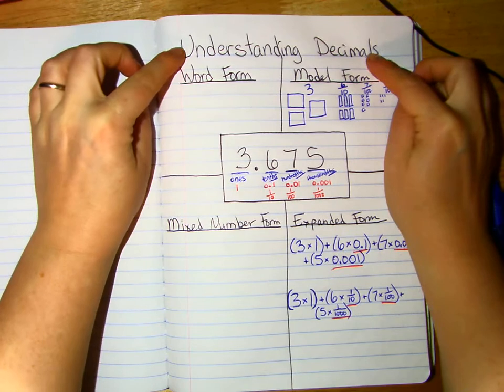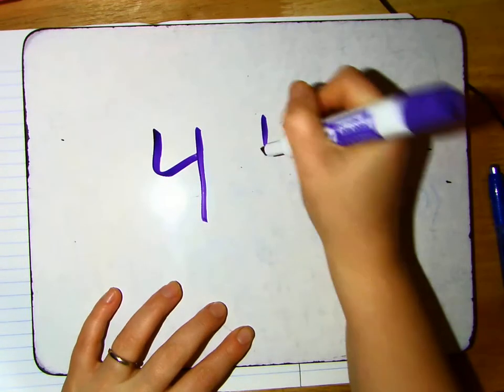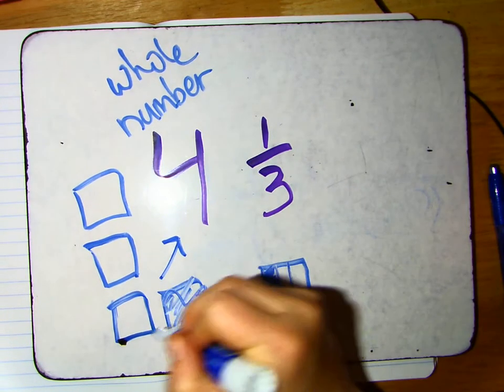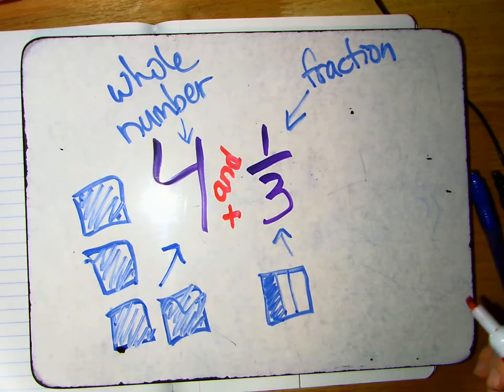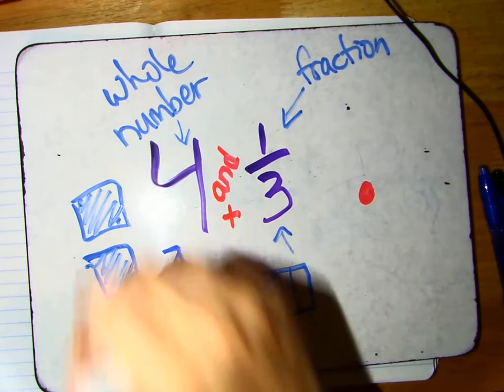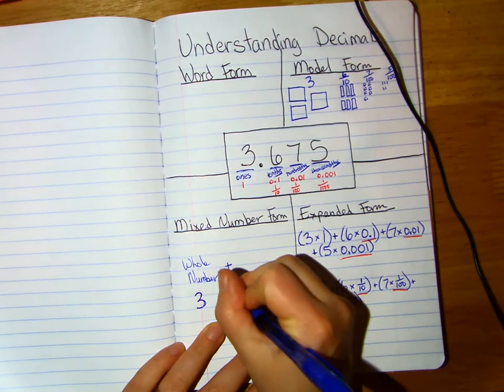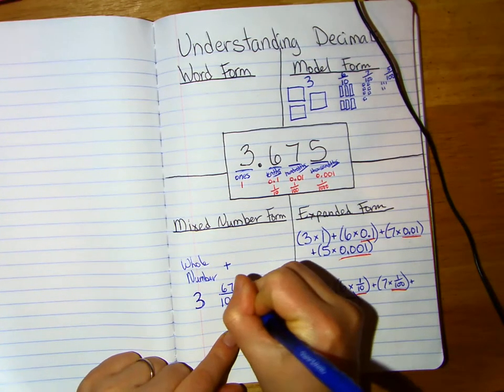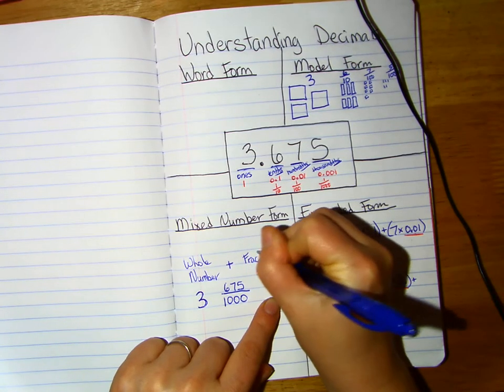Understanding Decimals: Day 3 - Mixed Number Form